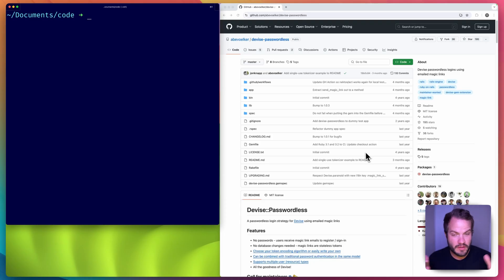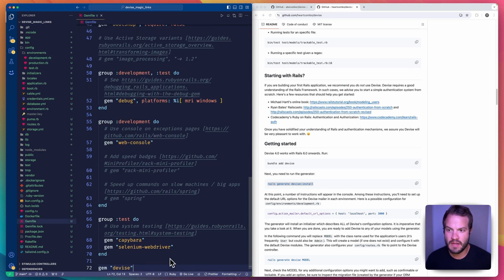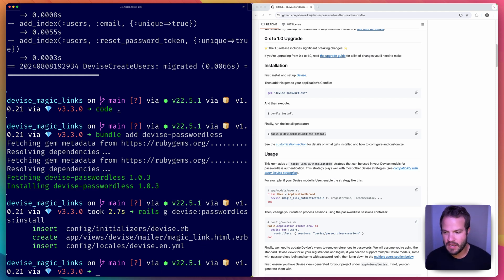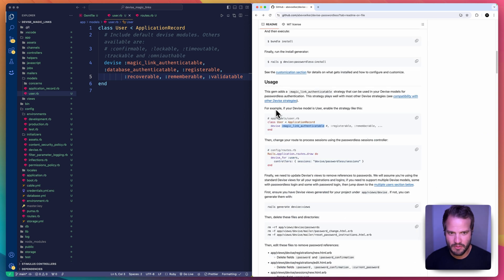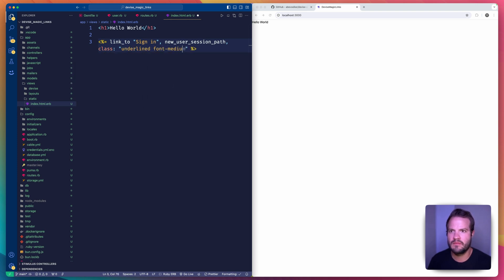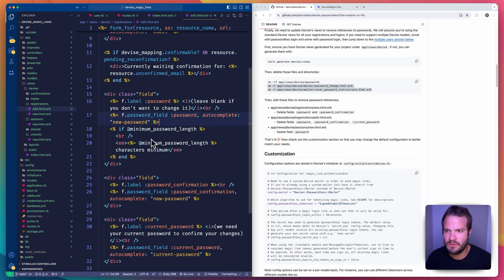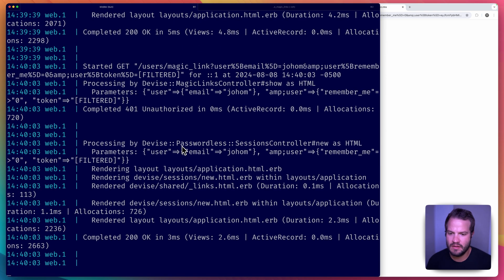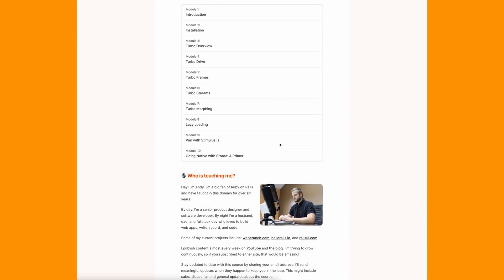Easy Magic Links with Ruby on Rails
If you want to enhance your user experience by ditching passwords in favor of magic links, you’ve come to the right place. In this tutorial, I walk through how to implement passwordless authentication using the `devise-passwordless` gem, and we’ll use `letter_opener` to preview our emails right in the browser. Let’s get started!

Why Passwordless Authentication?

Before we dive into the code, let’s talk about why passwordless authentication is gaining traction. Passwords can be cumbersome and often lead to poor user experiences. Users forget them, reuse them across sites, or choose weak passwords. We can streamline the login process using magic links, making it easier and more secure for our users.

The devise-passwordless gem provides a passwordless authentication strategy for Ruby on Rails
applications using Devise. This strategy involves sending users a "magic link" via email, which they can use to log in without needing a password. Here are the key features and steps to implement it:

Key Features

- **Passwordless Authentication**: Users receive a magic link via email to register or sign in, eliminating the need for passwords
- **Stateless Tokens**: The magic links are stateless, meaning no database changes are required
- **Customizable**: You can choose your token encoding algorithm or write your own
- **Compatibility**: It can be combined with traditional password authentication within the same model
- **Multiple User Types**: Supports multiple user (resource) types

👋 I'm Andy Leverenz, a passionate product designer and developer. I love creating and sharing my knowledge through design, coding, and writing. Join me on my journey by checking out my blog, Web-Crunch where I publish tutorials, articles, and the occasional vlog about design and development.

Also, this stuff takes a long time to make, but I love to do it. To help me keep at it, consider supporting me.